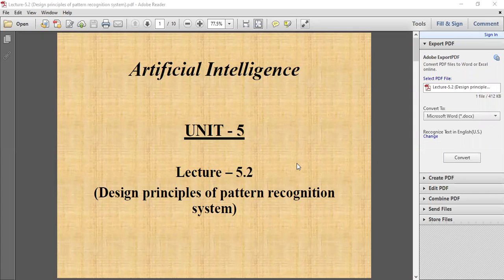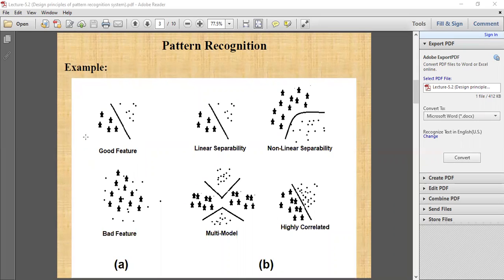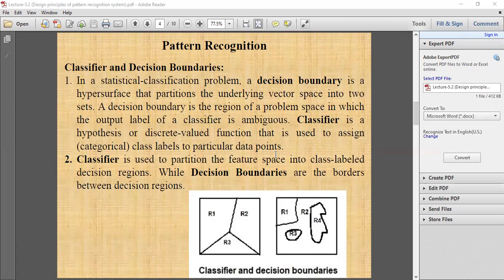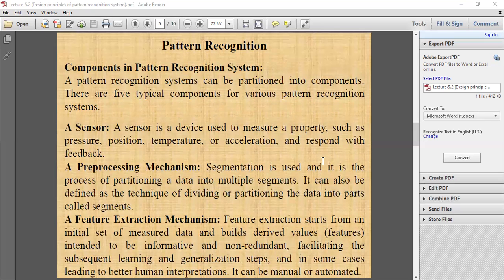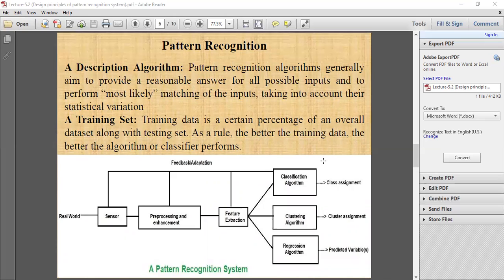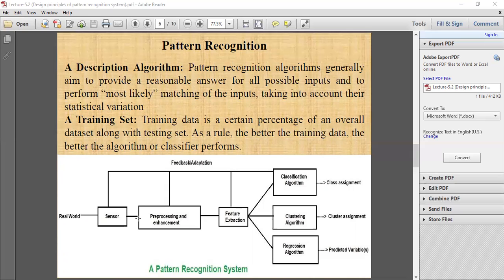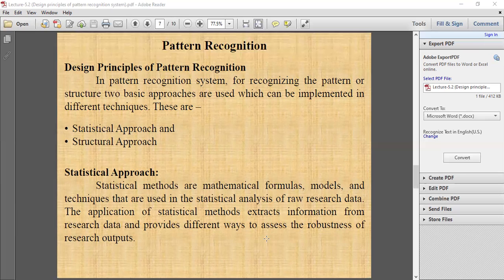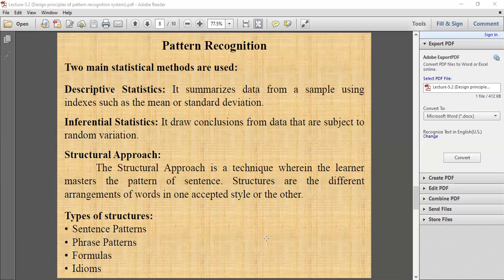Lecture 5 2 Design principles of pattern recognition system